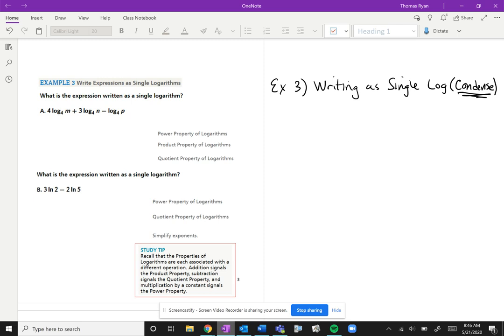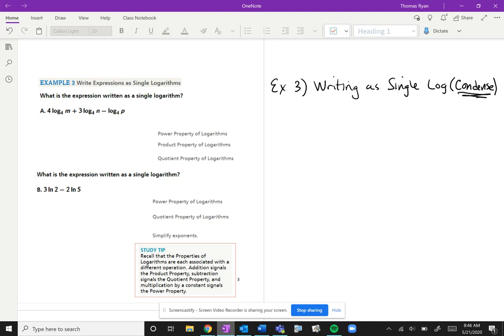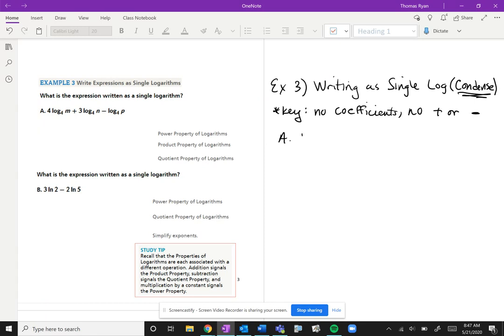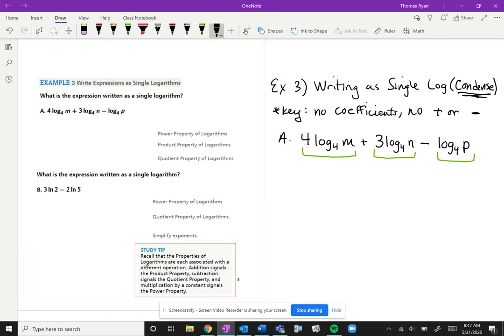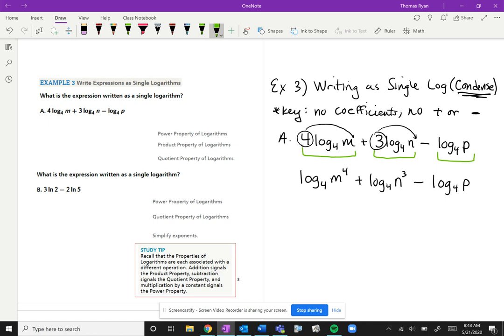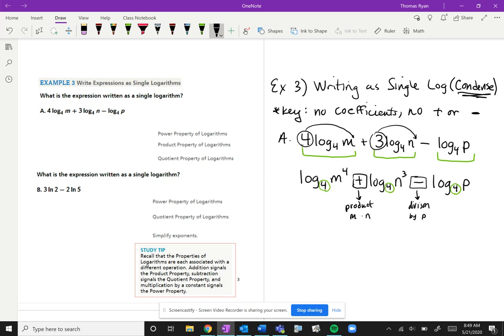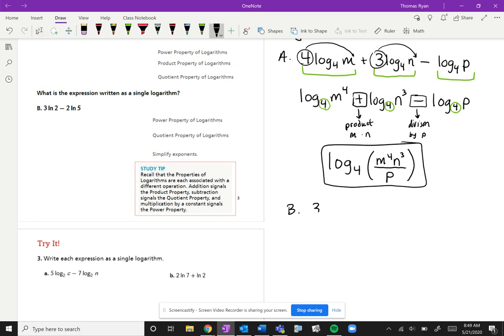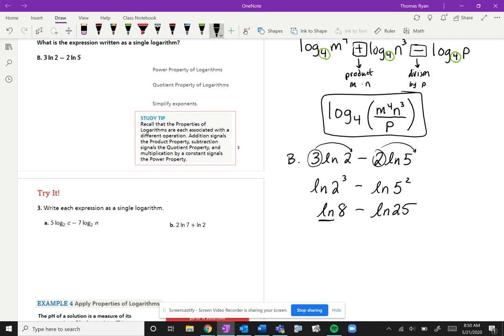WHS A2 - 6.5 Ex3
Writing Expressions as Single Logarithms (Condensing!)